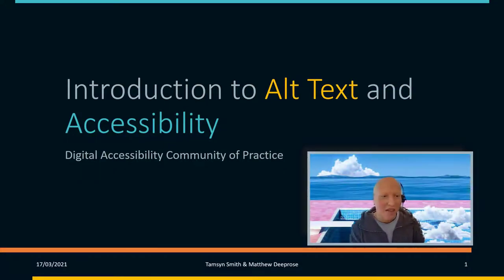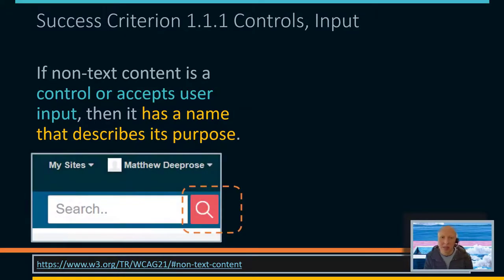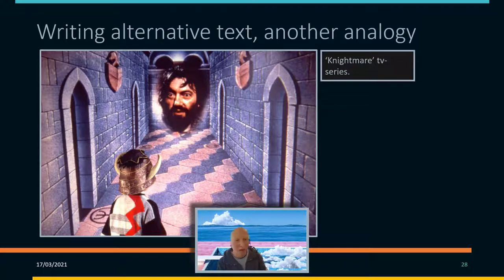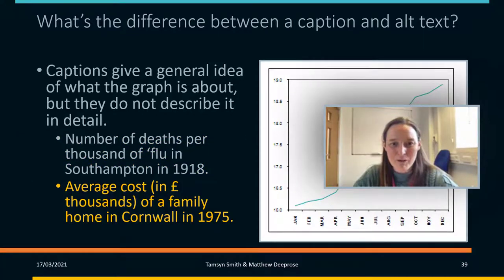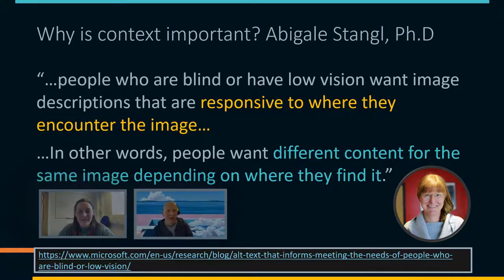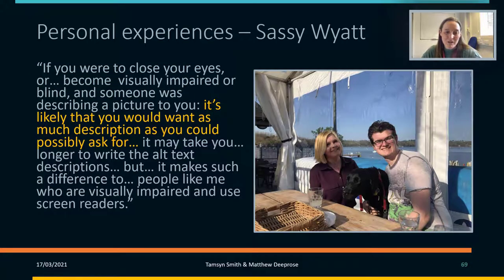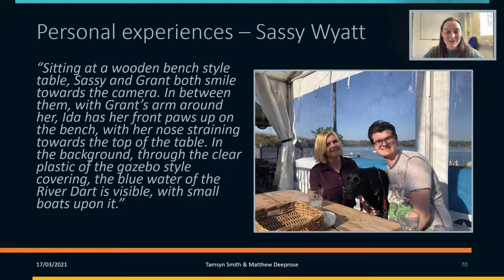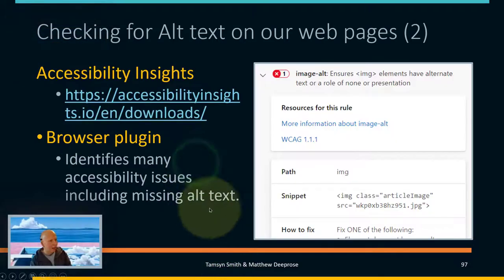Introduction to Alt Text and Accessibility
Edited recording of our peer tutorial on alternative text.  The interactive parts and breakout exercises have been removed. The other presenter is my fantastic colleague Tamsyn Smith.

What is Alt Text and what is it used for? 0:07
WCAG recommendations 1:24
Can I avoid using alt text? 2:53
Writing alt text 3:31
The difference between captions and alternative text 5:13
Breakout activity 1  - describing a graph 5:39
How much text is necessary in alt text? 7:51
The importance of context 8:14
Breakout activity 2 - describing the same image with different contexts. 9:35
The importance of emotion 10:25
Personal experiences - Sassy Wyatt 10:48
Further strategies for writing alt text 12:22
Breakout activity 3 - describing sample images when given the context 13:03
Sample images for Breakout 3 13:35
Tools for checking that alternative text is present
-Tota11y 14:36
-Accessibility Insights 15:18
-Microsoft Office 15:52
Anything else to be aware of? 16:34
Decision Trees 17:51
Practising online 18:08
Conclusion 18:39